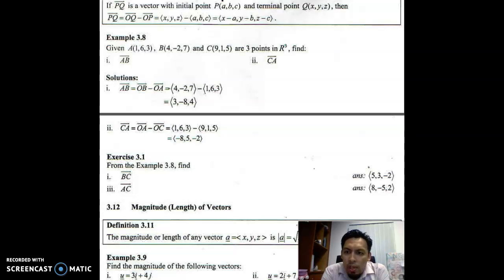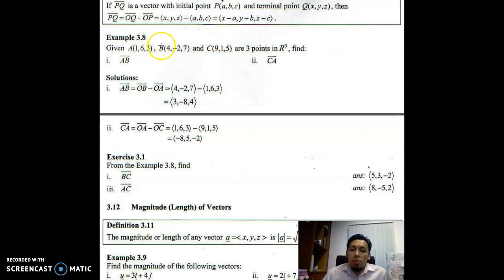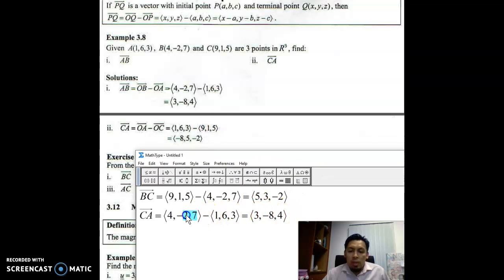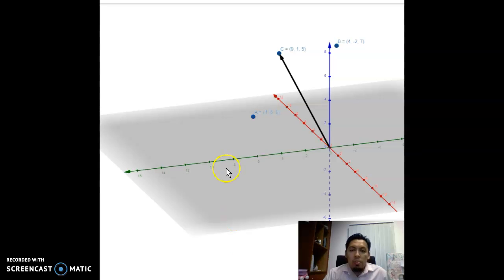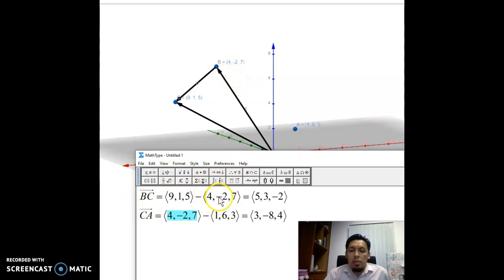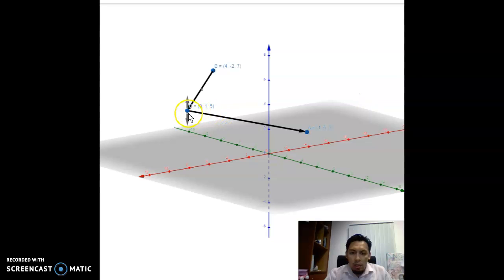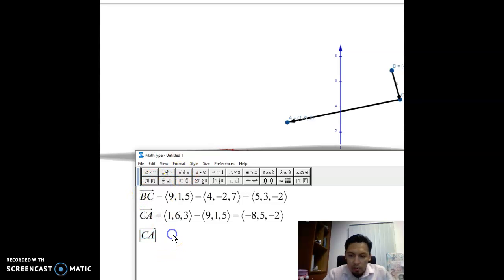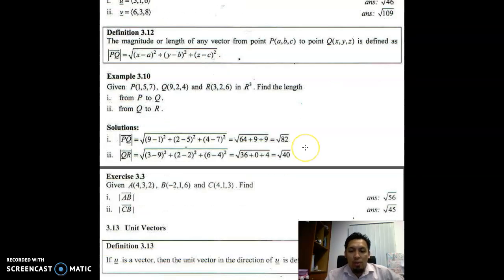41. Exercise 3.8 and Modulus example